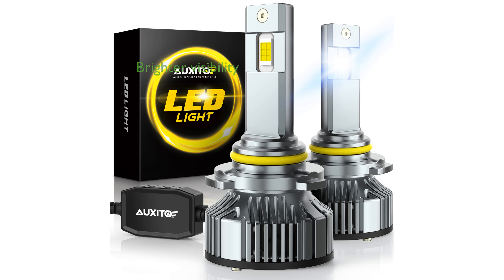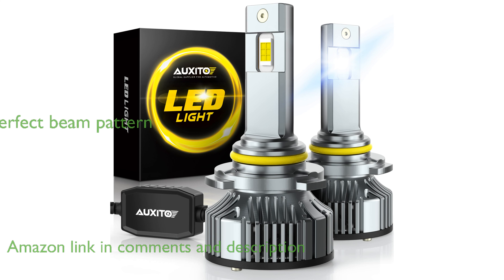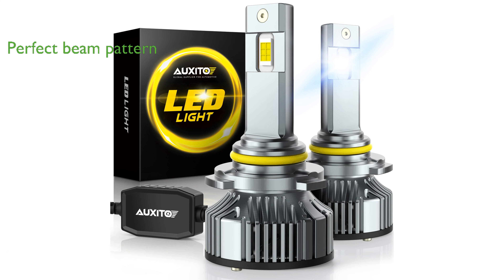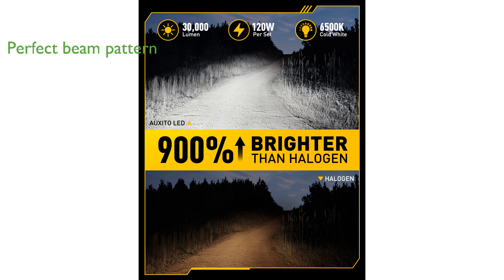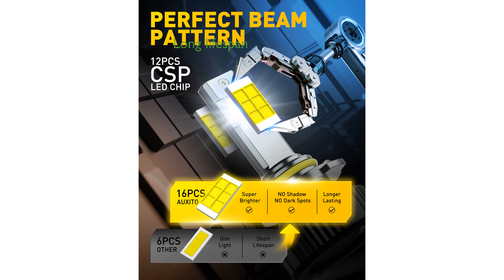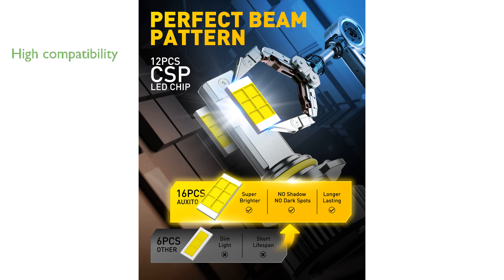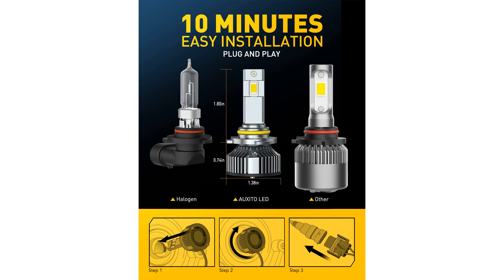REVIEW (2025): AUXITO 9005 HB3 LED Bulbs. ESSENTIAL details.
The AUXITO 9005 HB3 LED bulbs are designed to be nine hundred percent brighter, featuring twenty-four highly bright CSP chips that significantly improve night time visibility.

With a unique ultra-thin base board, these LED bulbs provide three hundred sixty degree lighting without any blind spots, ensuring a perfect beam pattern that does not glare oncoming vehicles.

The installation process is remarkably quick, taking less than ten minutes with a simple plug and play design that requires no modifications.

Constructed with full body aluminum material and featuring a high-speed silent cooling fan, these bulbs boast an impressive lifespan of up to sixty thousand hours.

These LED bulbs are designed to be compatible with ninety-nine percent of vehicles, thanks to their built-in intelligent IC driver and optimized power similar to halogen bulbs.

The AUXITO 9005 HB3 LED bulbs offer a significant upgrade for both low beam and high beam applications, making them a versatile choice for improved driving safety.